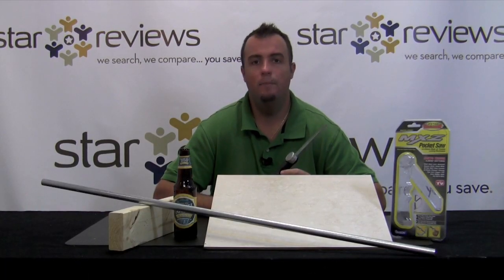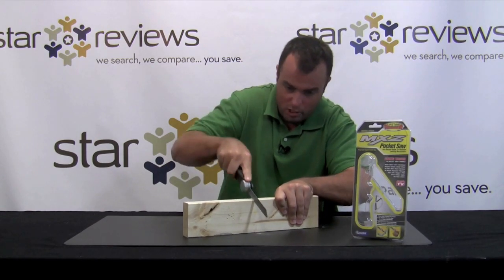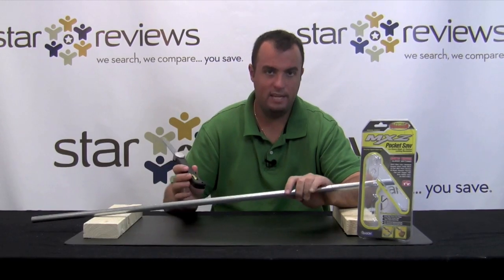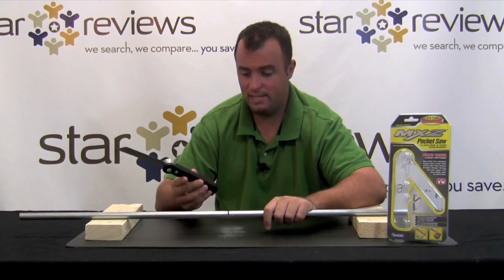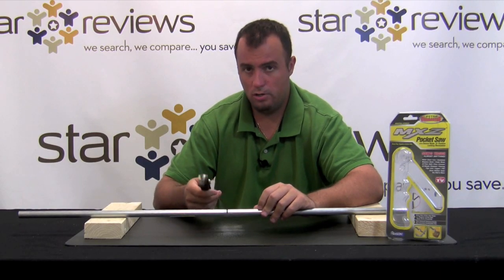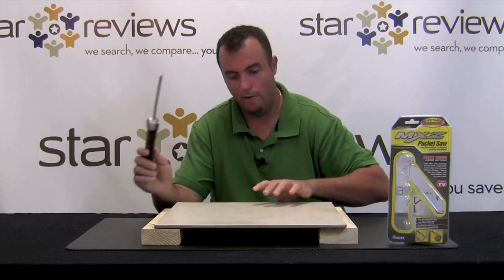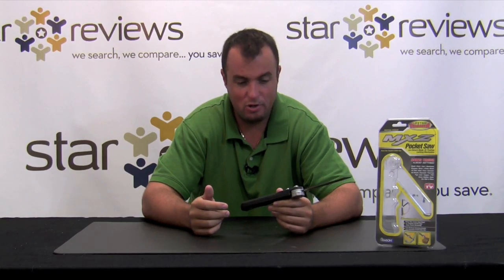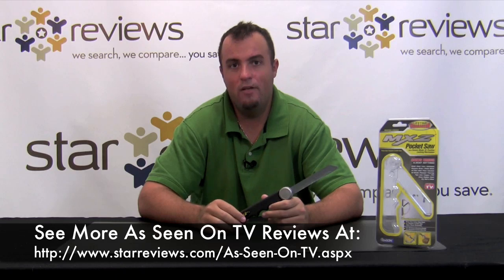MXZ Pocket Saw Review